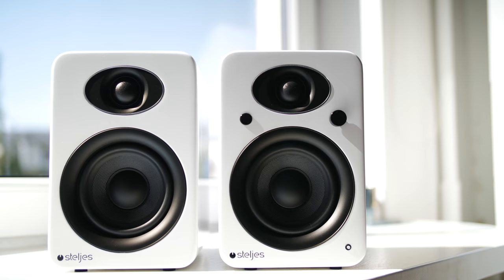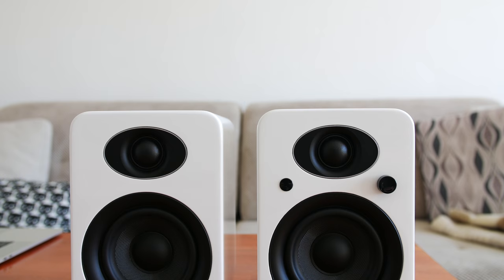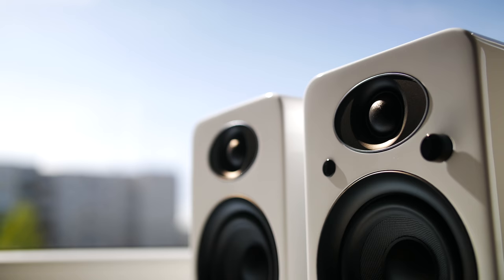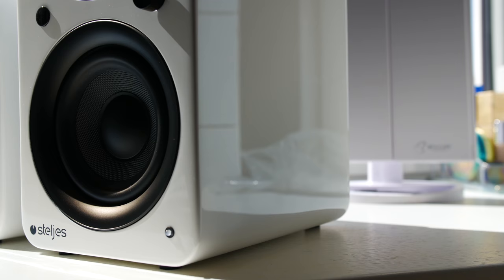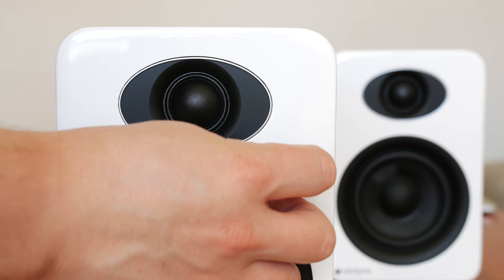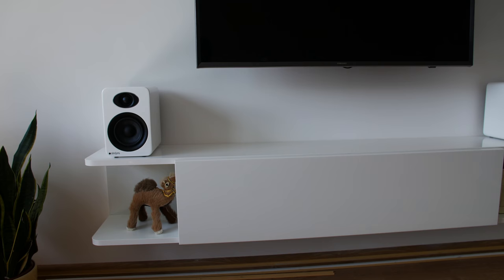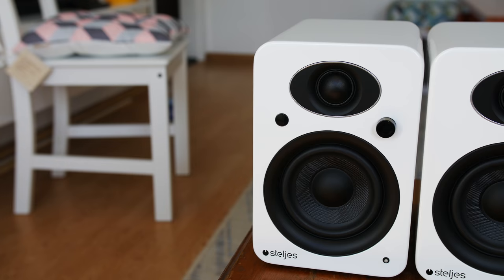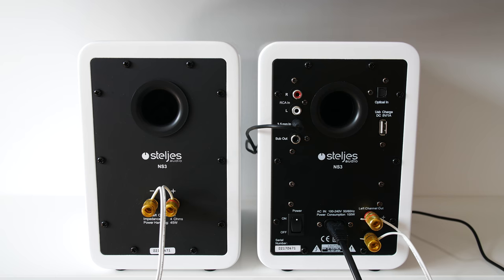Steljes NS3 Speakers Review - Superb Audio Quality for the Price